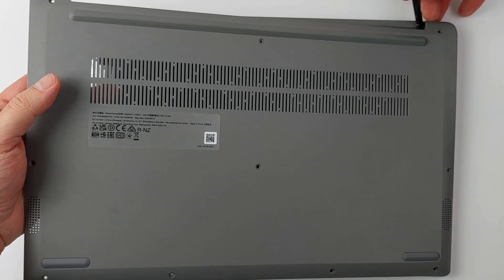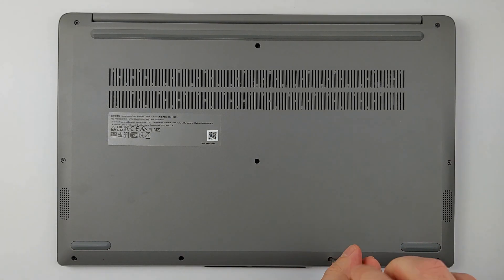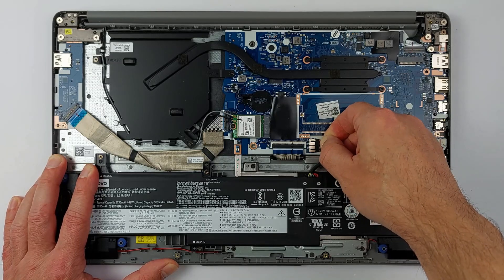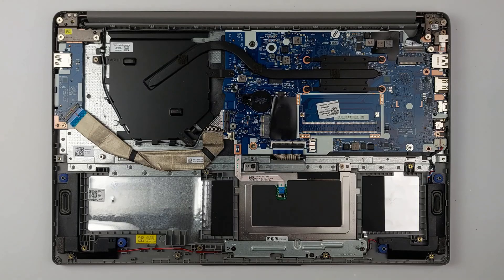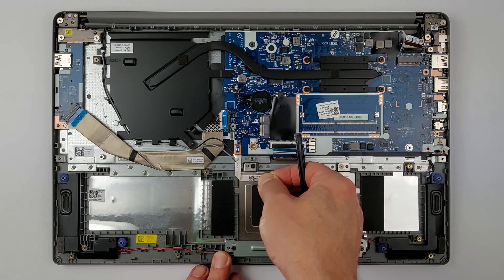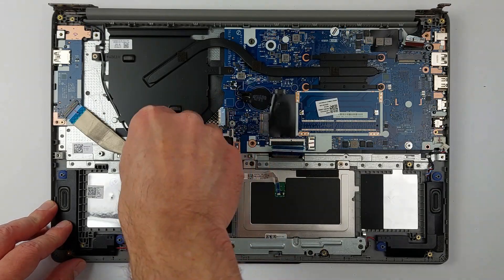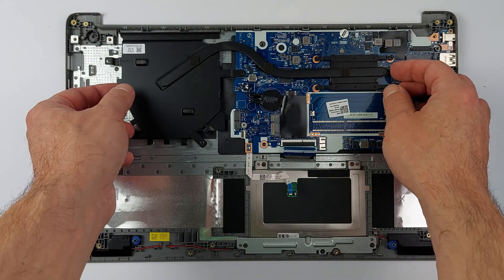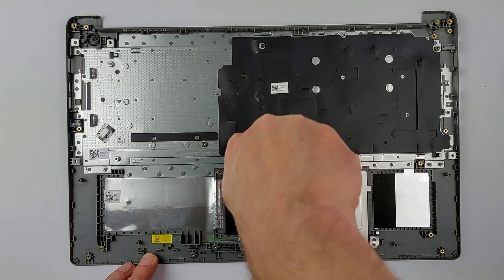Lenovo IdeaPad 1 Disassembly - Full Teardown, Battery, WiFi, Keyboard Repair & Upgrade Guide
Full disassembly guide for the Lenovo IdeaPad 1 15IGL7 (Gen 7).
We’ll show you how to replace the battery, Wi-Fi module, palm rest & keyboard, USB board, heatsink, mainboard, speakers and touchpad.
This tutorial also applies to other IdeaPad 1 Gen-7 15" models (15ADA7, 15AMN7, 15IAU7, 15IJL7, 15IRU7, 15ALC7) and many 14" Gen-7 variants (e.g. 14IGL7, 14ADA7, 14AMN7).

*TOOLS*
🪛 Precision screwdriver set
📎 Anti Static Wrist Strap
📎 Anti-Static Mat ESD

*RAM*
- Samsung 8GB DDR4
- Samsung 16GB DDR4
- Crucial DDR4 (8–64GB, all sizes & kits)
- A-Tech DDR4 (8–64GB, all sizes & kits)

*SSD M.2 2280*
- Samsung 990 EVO Plus 1TB–4TB
- Crucial P3 500GB–4TB

*BATTERY & CHARGER*
- Lenovo IdeaPad 1 Battery (L21M3PF0/L21M3PF1)
- Lenovo IdeaPad 1 Charger

*DISPLAY & CABLES*
- Full-HD Display (40-pin Touch)
- Full-HD Display (30-pin Non-Touch)
- Full-HD Display (30-pin Non-Touch alt)
- Lenovo IdeaPad 1 Display Cable (40-pin Touch)
- Lenovo IdeaPad 1 Display Cable (30-pin Non-Touch)

*WIFI MODULES*
- Intel AX200NGW M.2 2230
- Intel AX210NGW M.2 2230

*CASE & KEYBOARD PARTS*
- Lenovo IdeaPad 1 Keyboard
- Palmrest Keyboard Touchpad Assembly (grey)
- Palmrest Keyboard Touchpad Assembly (silver)
- Palmrest Keyboard Touchpad Assembly (blue)
- Palmrest Keyboard Assembly (option 1)
- Palmrest Keyboard Assembly (option 2)
- Palmrest only
- Touchpad Board Cable
- Hinge Cover
- Bottom Case
- LCD Front Bezel
- LCD Cover, Bezel & Hinges

**OTHER INTERNAL PARTS**
- USB Board

*UPGRADE & ACCESSORIES*
- SanDisk Ultra Flair USB 3.0 (16GB–1TB)
- Grizzly Kryonaut Extreme Thermal Paste
- Corsair TM30 Thermal Paste
- Laptop Cooling Pad
- Home Office Lap Desk

Check the model number on your device (bottom sticker or BIOS) before ordering parts.

### What you’ll learn in this video:
- Safe disassembly of the Lenovo IdeaPad 1 15IGL7 without breaking clips or cables
- How to remove and replace the battery, Wi-Fi module, USB board, heatsink, and speakers
- Tips for handling fragile ribbon cables and avoiding common mistakes
- How to prepare components (like cleaning and applying new thermal paste) for reassembly

### ⏱️ Chapters
0:00 Introduction & Tools Needed
0:24 Safety Tips & Preparations
0:47 Removing the Bottom Cover
1:26 Disconnecting the Battery
2:07 Replacing Battery & Wi-Fi Module
3:07 Detaching Cables (keyboard, display, touchpad)
4:05 Removing Palm Rest & Keyboard
4:44 Disassembling USB Board & Heatsink
5:07 Removing Mainboard, Speakers & Touchpad
5:36 Outro & Final Tips

With this guide, you can confidently repair or upgrade your Lenovo IdeaPad 1 15IGL7.